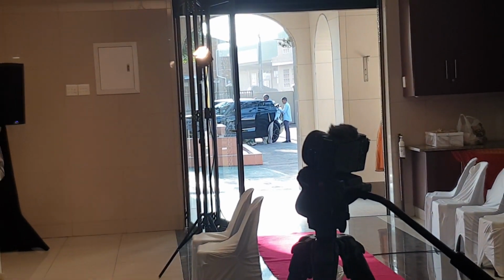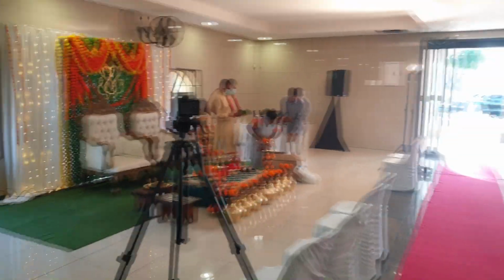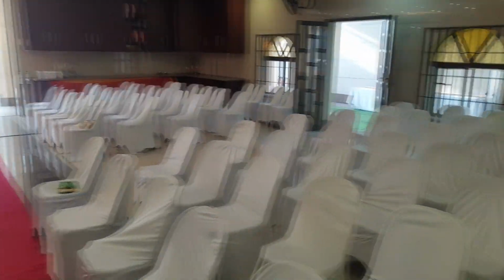Gig log 15 | Beautiful Traditional Tamil Wedding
A short and intermit Wedding event showcasing Digital Sound & lighting by Audio 808.
Beautiful Tamil wedding done at the Shree Murugar Alayam temple in Durban.